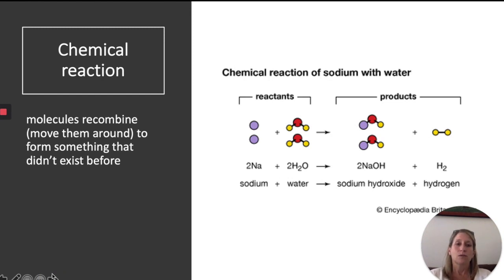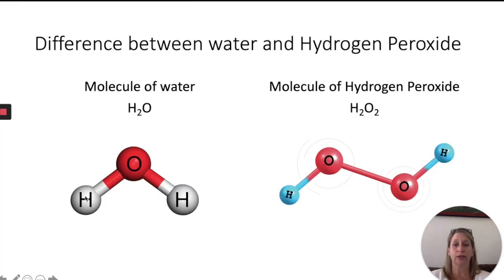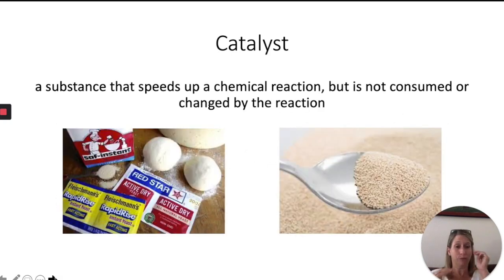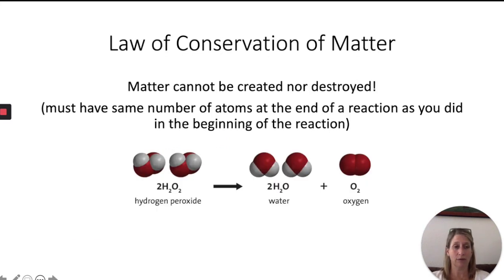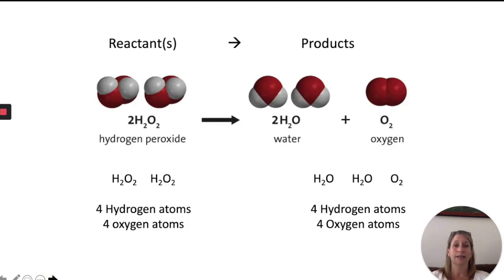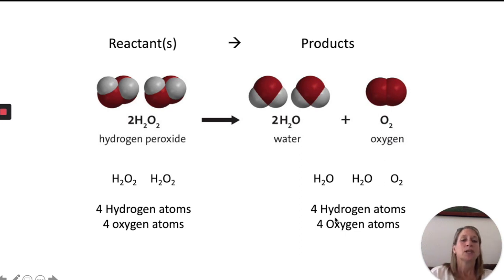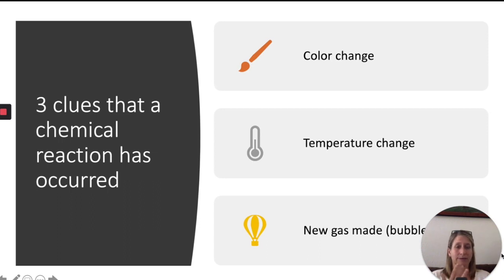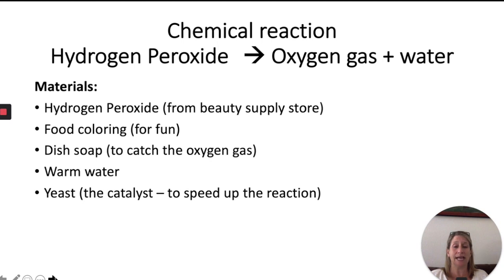5th gr Elephant Toothpaste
This video is about 5th gr Elephant Toothpaste